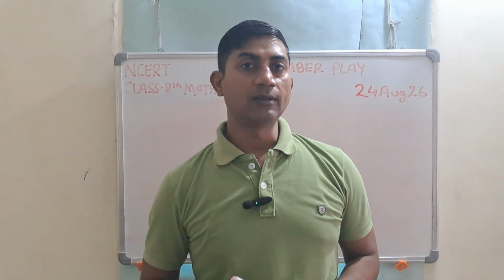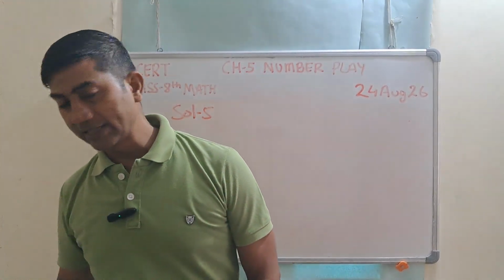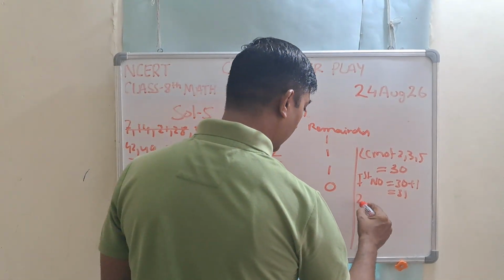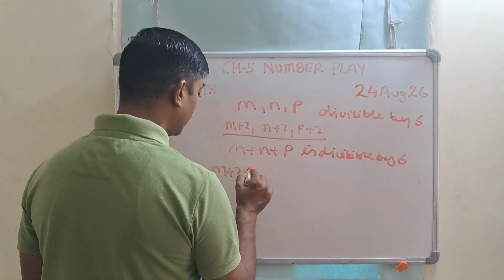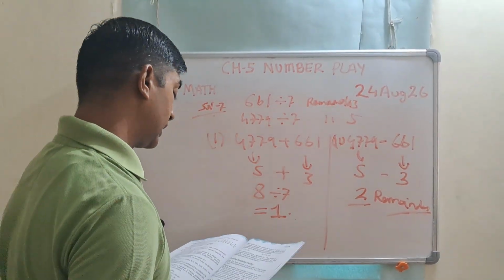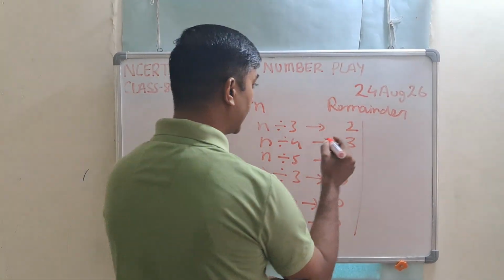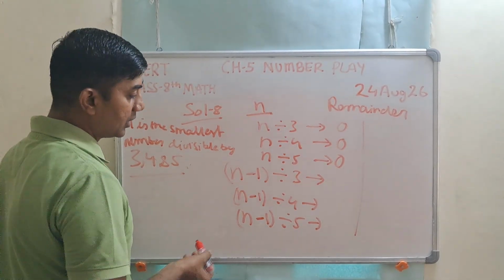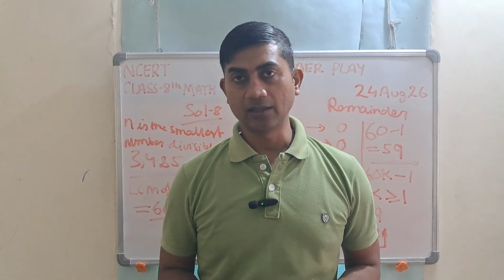NCERT CLASS 8TH MATH | CHAPTER 5 NUMBER PLAY I PROBLEMS AND SOLUTIONS CONTINUES